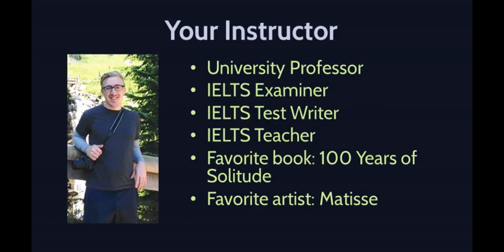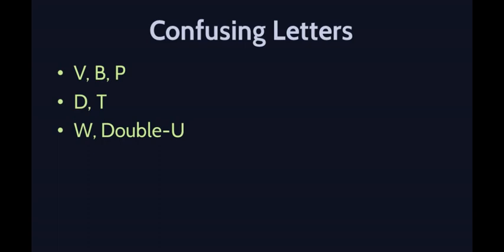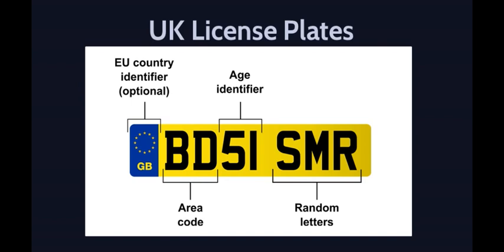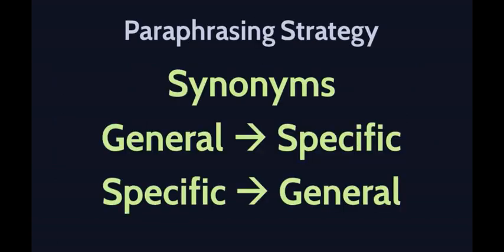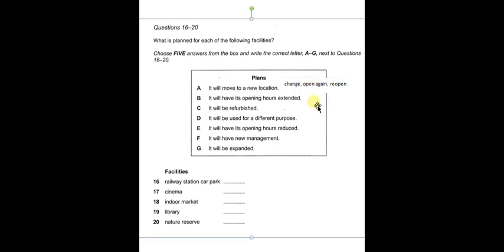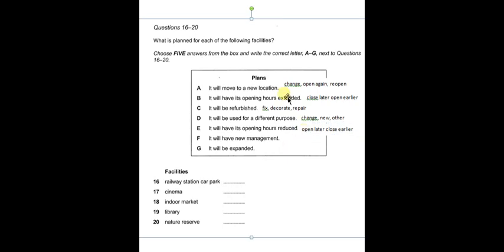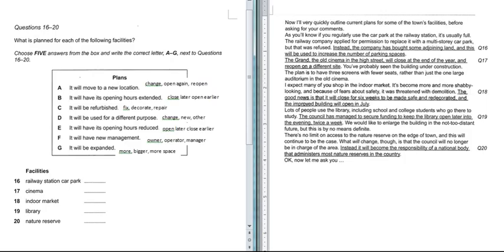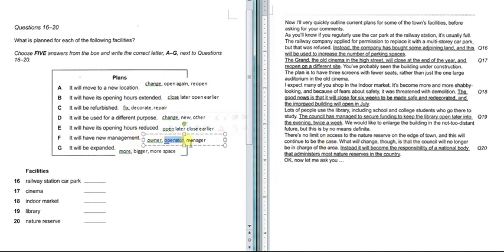IELTS Listening Course 3 - Matching Features